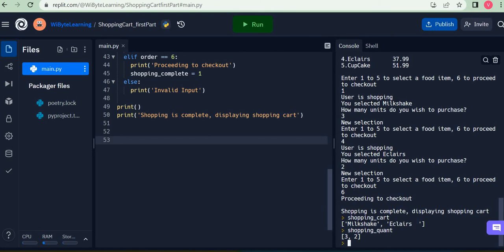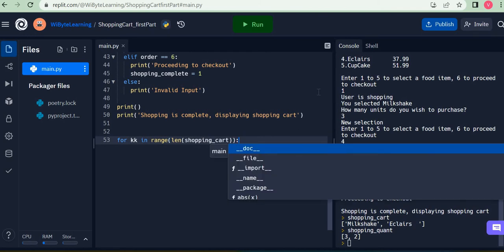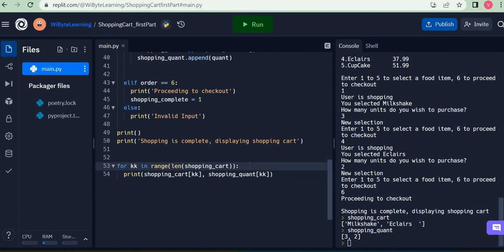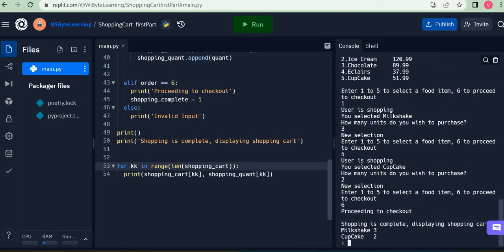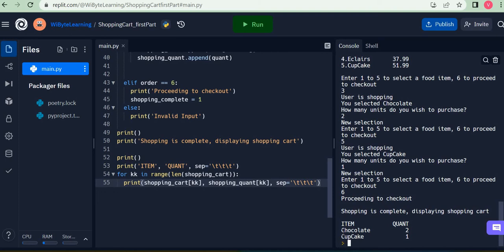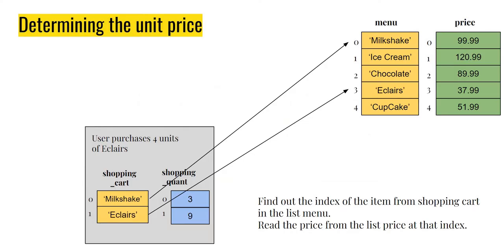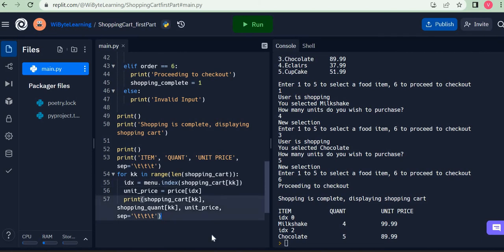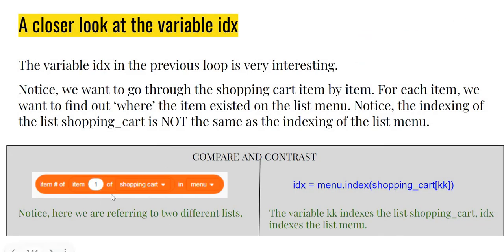10. Shopping Cart 1: Display shopping cart -- items, quantity and unit price using list indexing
In this video, we display the shopping cart based on the orders placed by the user. The trickiest bit of this process is getting the unit price since we have to address the list price based on the index obtained from the list menu. In this video, we create a visualization for this process and also implement the code.

8. How to add new items to the shopping cart and shopping quant lists using append

Checkout more interesting projects for learning Python on our course